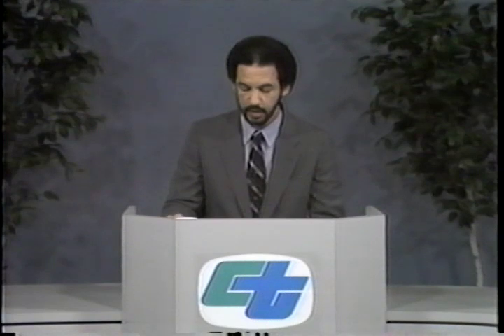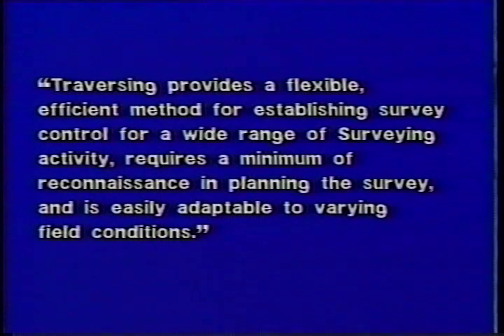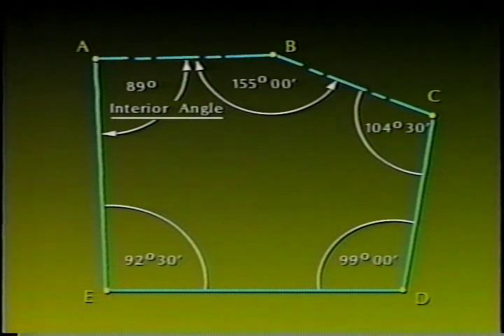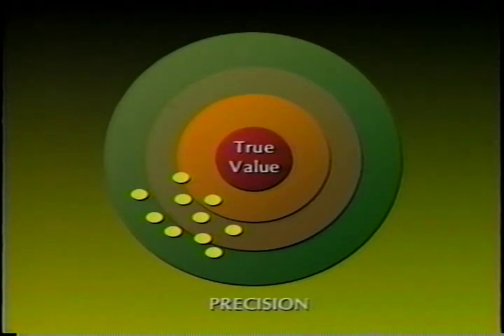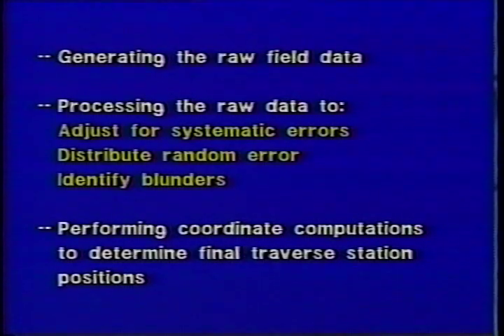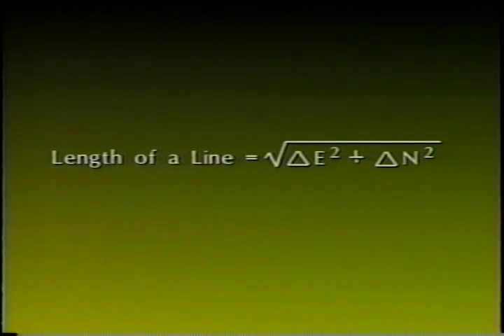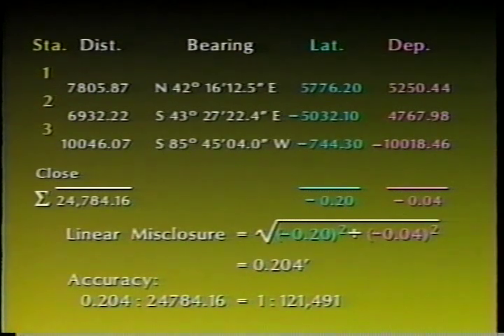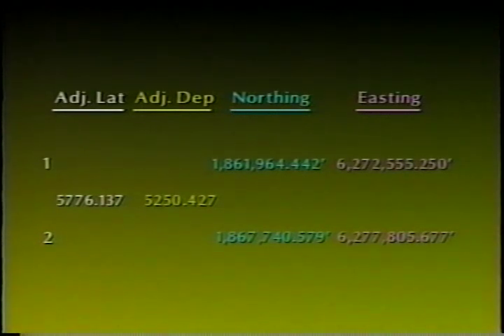Land Surveyor, Part 5: Traversing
Land Surveyor, Part 5: Traversing - California Department of Transportation 1992 - Video VH-270 - Thorough, careful, no-nonsense instruction by practicing land surveyors and panelists who grade exams.